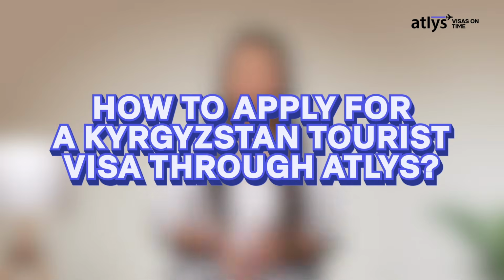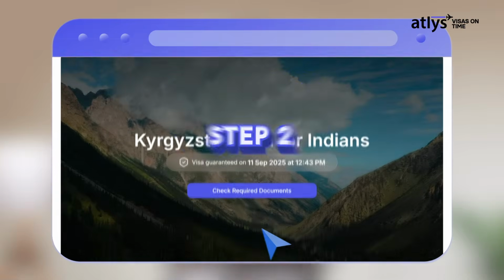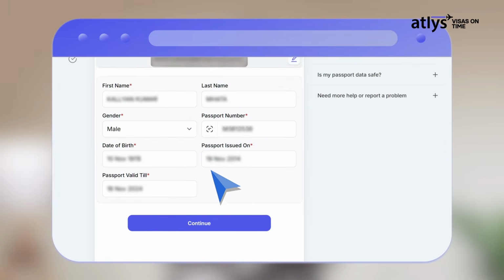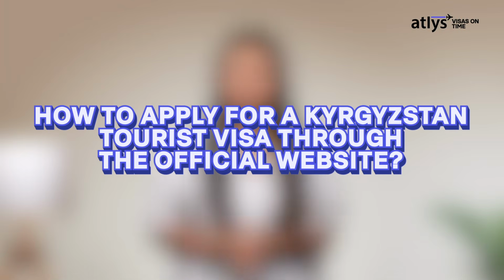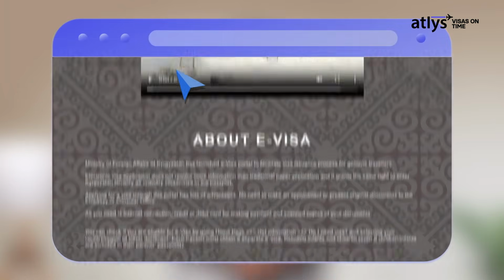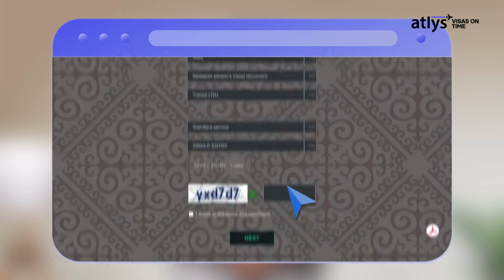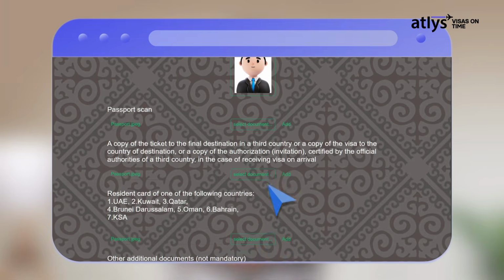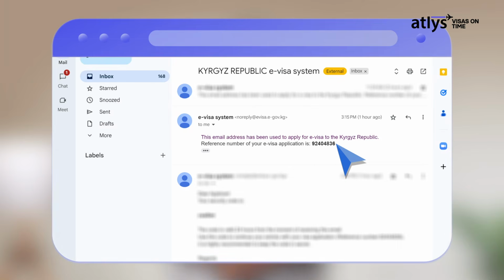How to Apply for a Kyrgyzstan Tourist Visa in 2025 | A Step-By-Step Guide for Indians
Kyrgyzstan is a land of untamed beauty and breathtaking contrasts, where snow-capped peaks of the Tian Shan tower over sweeping valleys, where nomadic traditions thrive beside turquoise alpine lakes, and where vibrant bazaars echo with the spirit of the Silk Road. From the crystal waters of Issyk-Kul to the vast pastures dotted with yurts, travelling through Kyrgyzstan feels like entering a living canvas of mountains, culture, and history.

With the right documents and preparation, obtaining your Kyrgyzstan visa is a smooth step toward experiencing one of Central Asia’s most captivating destinations.

In this video:
00:00 Introduction
00:17 Requirements for a Kyrgyz visa
00:38 How to Apply for a Kyrgyzstan Tourist Visa Through Atlys?
01:14 How to Apply for a Kyrgyzstan Tourist Visa Through the Official Website?

If you have any questions or concerns, feel free to drop them in the comments below, and our visa experts will be happy to assist you.

Kyrgyzstan Visa | How to Apply for a Kyrgyzstan Visa | Kyrgyzstan Visa for Indians | Atlys Kyrgyzstan Visa